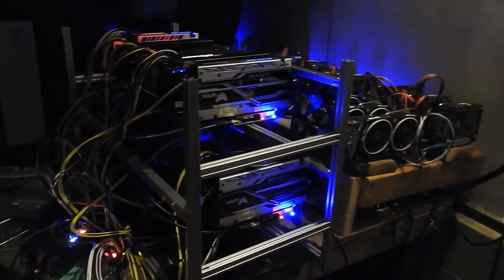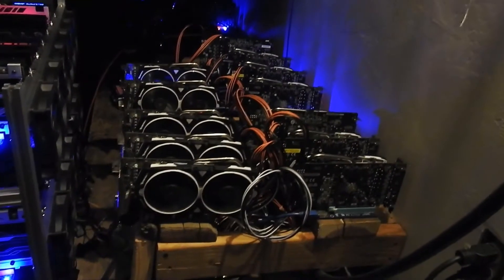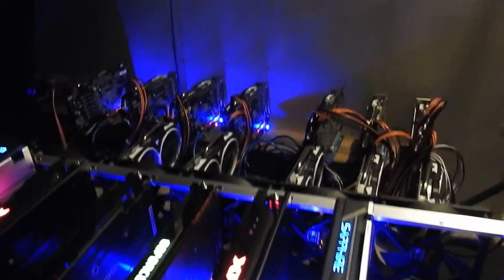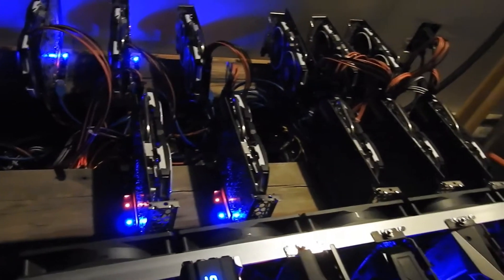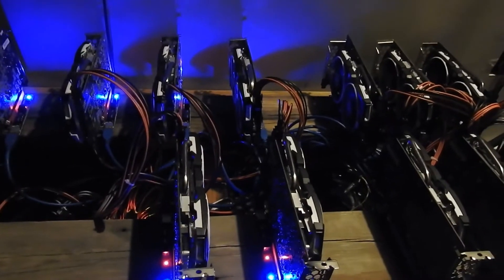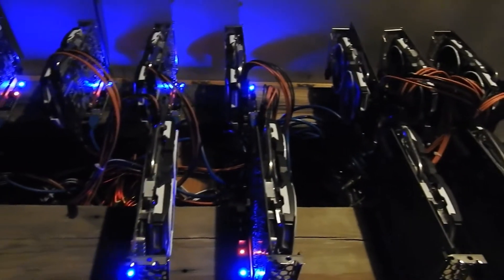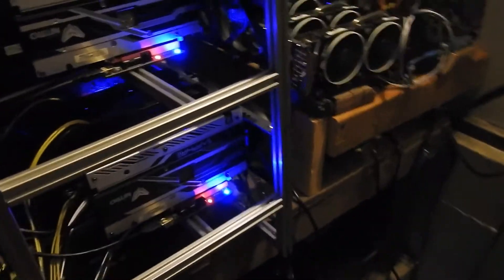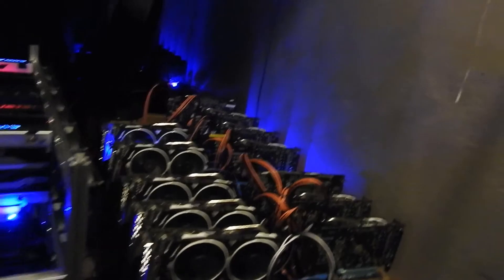[Alternate Mining Rig Frame] - The build technique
In this video I show you how to make a quick frame if you happen to be waiting on frame parts or don't have the funds to get a frame.  The other motherboard I am using is the ASRock H110 Pro BTC+ motherboard.